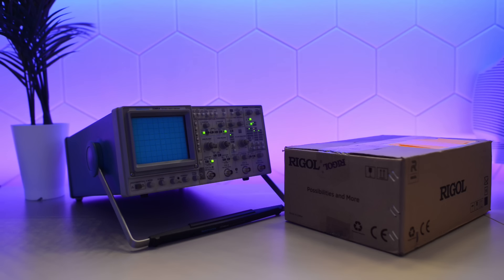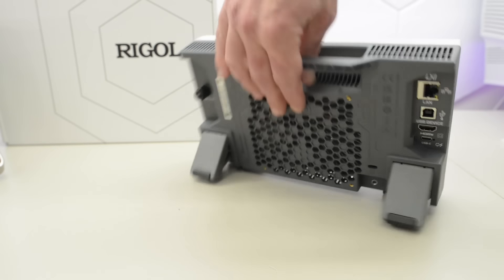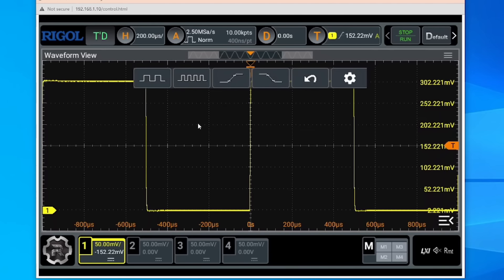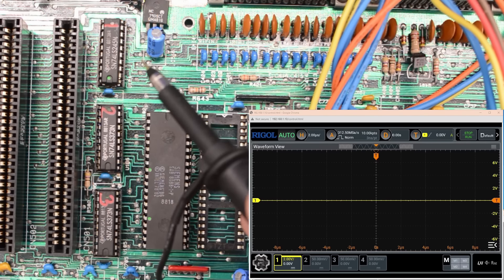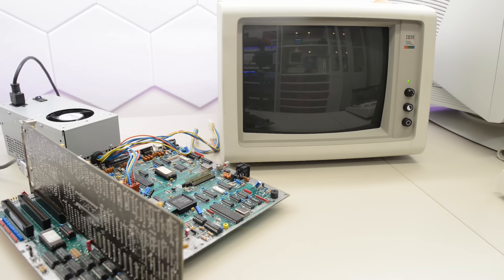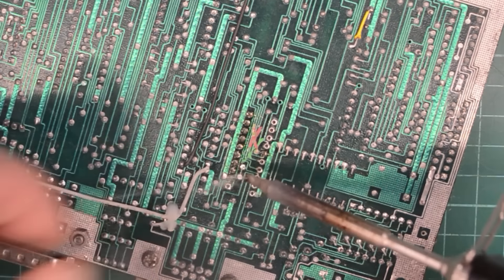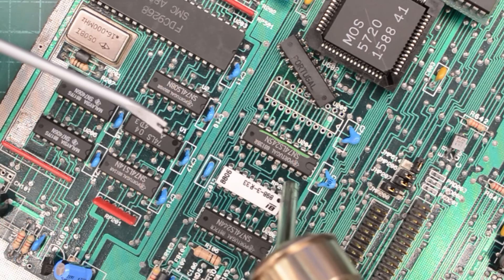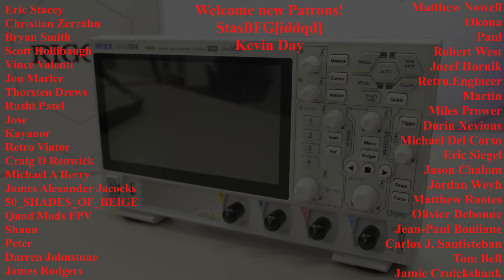Trying out RIGOL's new 12-bit DHO800 on a real vintage project. Is it any good?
Is the new Rigol DHO800/DHO900 $299 oscilloscope a game changer?
Trying it out on a VARTA battery bombed Commodore PC10-III
12-bit ADC, HDMI, VESA mount, and USB-C power.
PinePowerPSU
RIGOL DHO800 70MHz four-channel digital scope